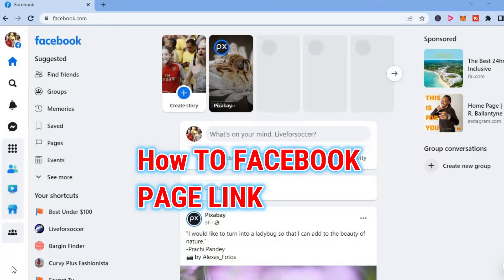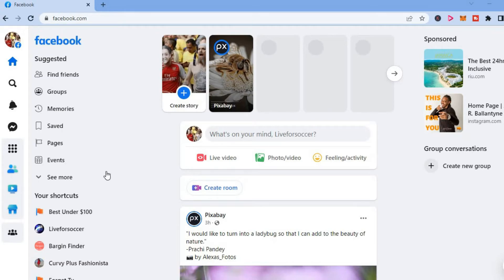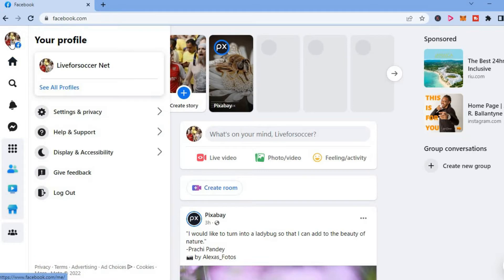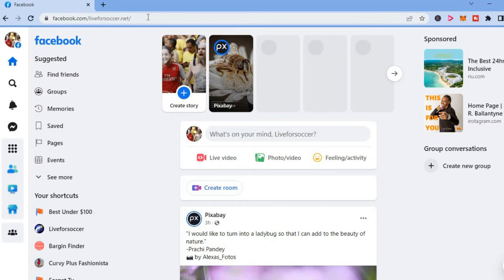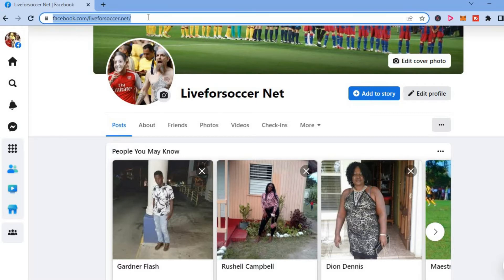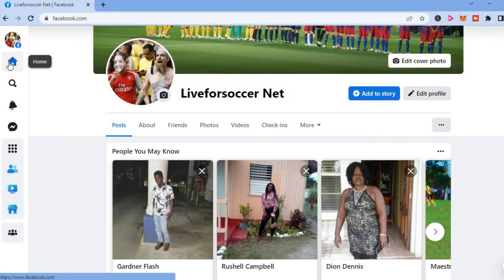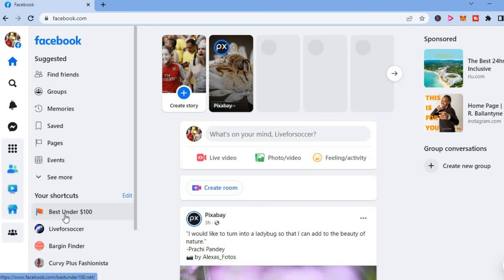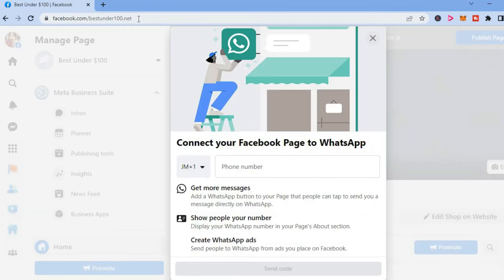how to copy facebook page link on pc,how to copy facebook page link on laptop